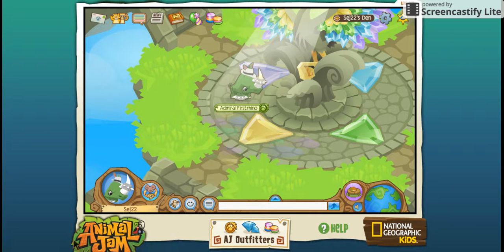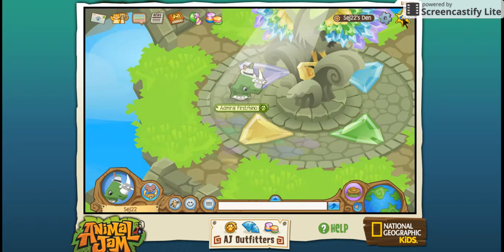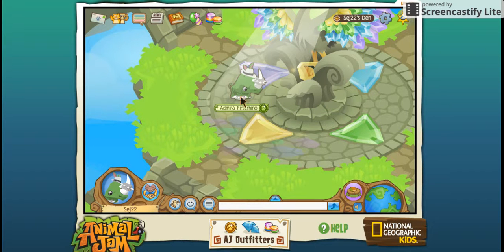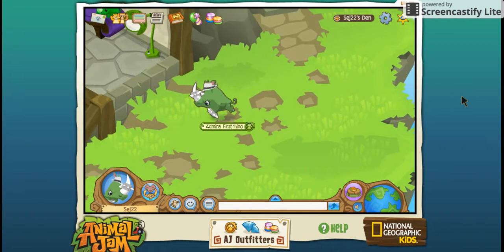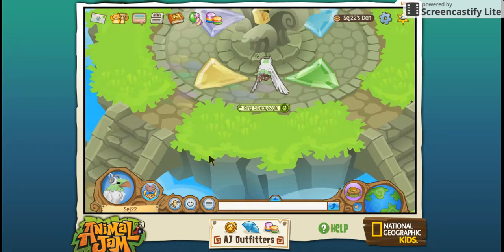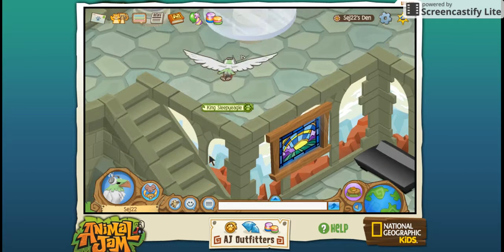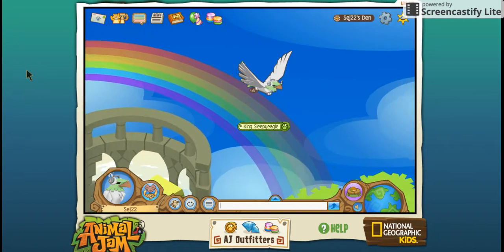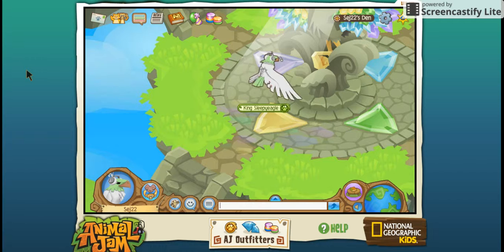Sky Kingdom Den Tour | August 9, 2015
Rexanne, if you're watching, thank you soooooo much for helping me get my spike back and for getting me the wristband!
Links Below

Animal Jam Names
Sam - SEJ22
David - Rockerz61115
Sam's Friend - sophiajeantwelve & Rexanne